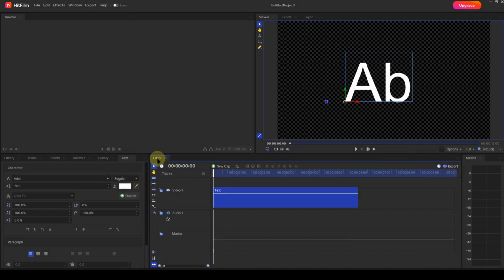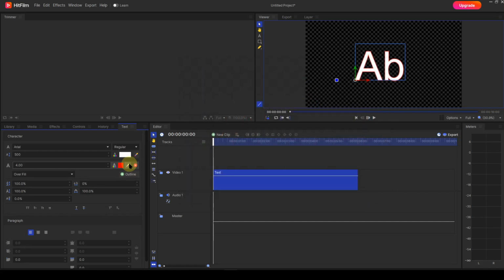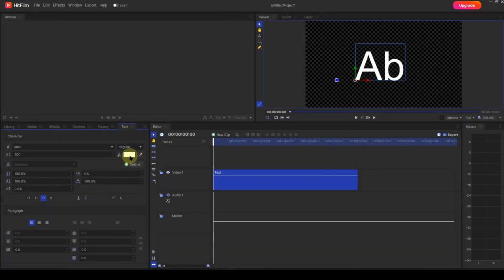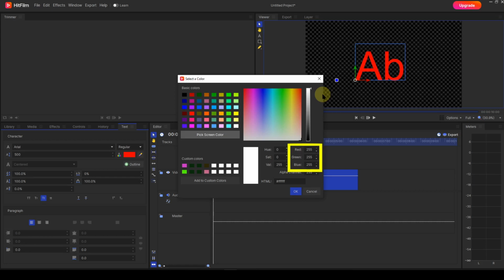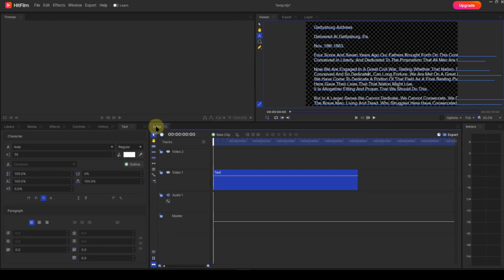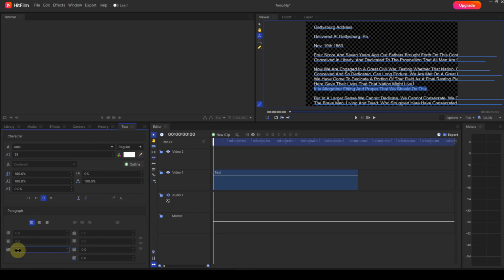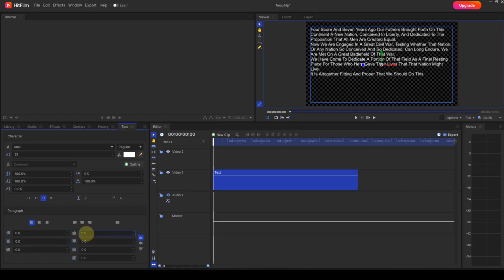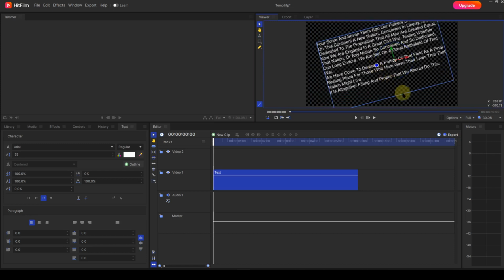Tutorial 91 Hitfilm Episode 16 - The Text Panel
Back to basics with this one. I take a detailed look at the Text Panel, exploring some of the features that are seldom used.

00:00 Logo sequence
00:46 Introduction
01:24 The Character Section
09:15 The Font Colour Dialog
15:08 The Paragraph Section

Software used
Hitfilm